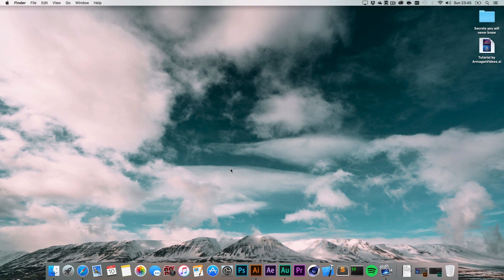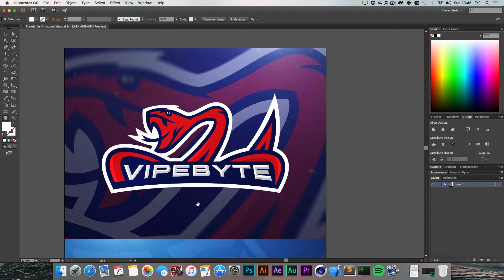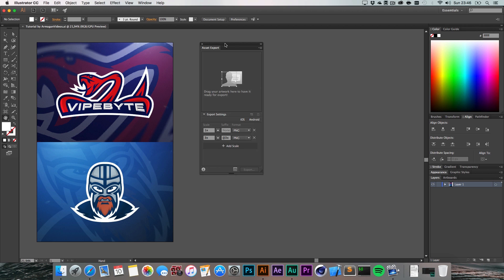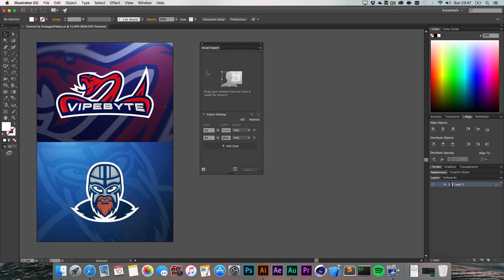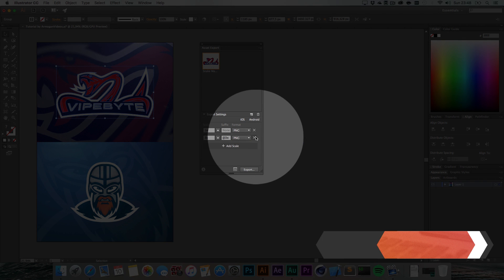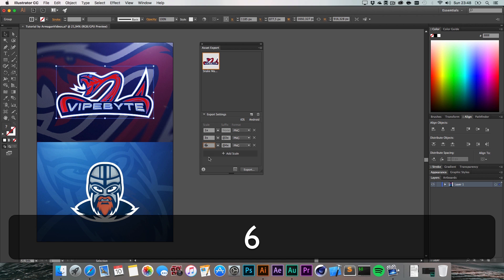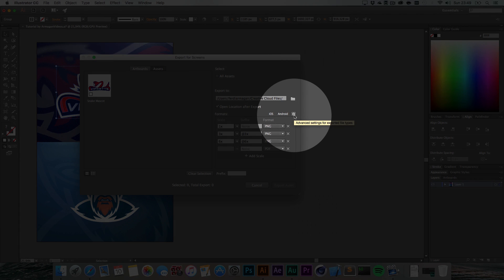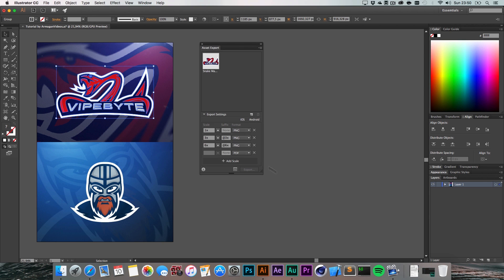Illustrator Tutorial: Export assets with multiple formats / resolutions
We are finally able to export assets in multiple formats and resolutions thanks to a new Illustrator update (CC 2015.3). In this tutorial we are presenting that latest feature, because its extremely time-saving and convenient. Don't miss it!

ArmaganVideos.